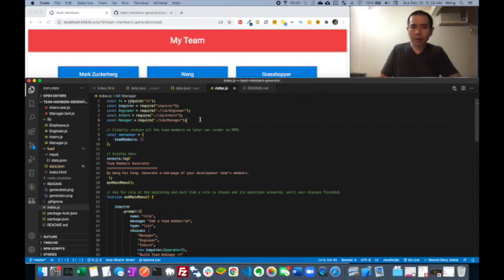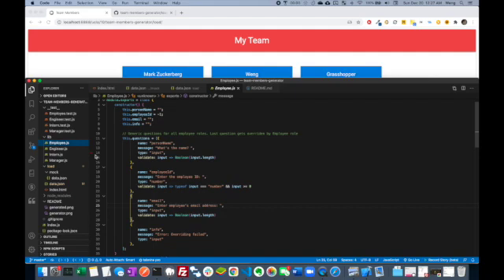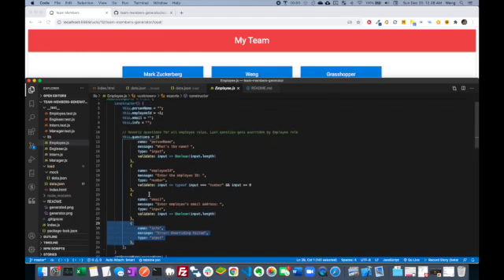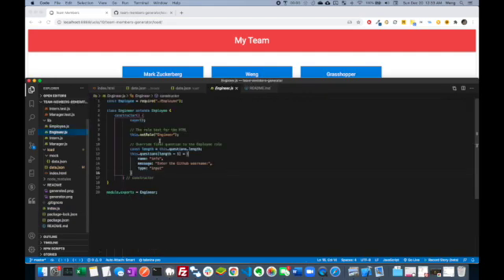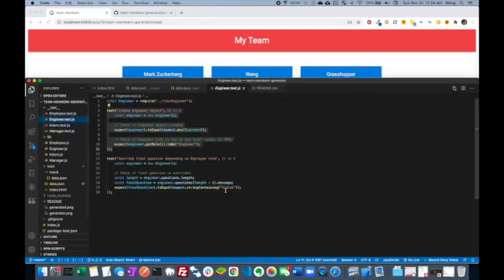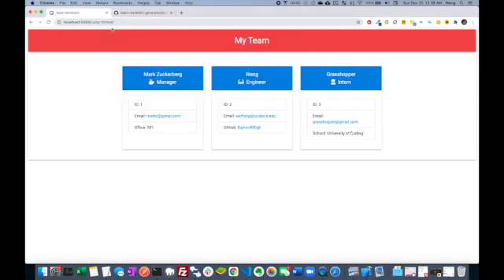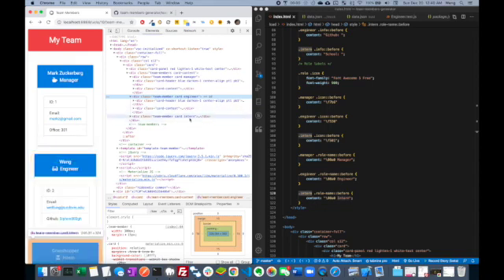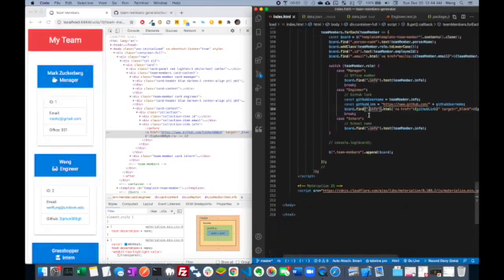Demo: Team Members Generator